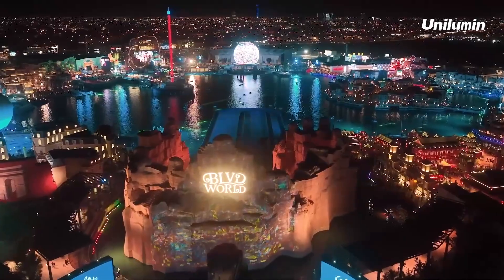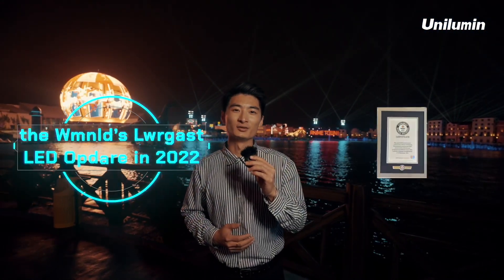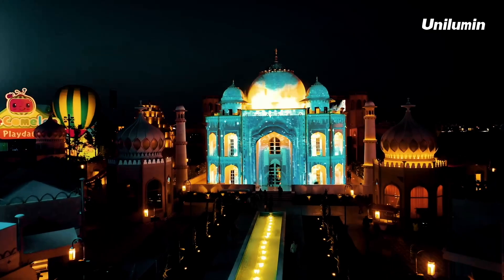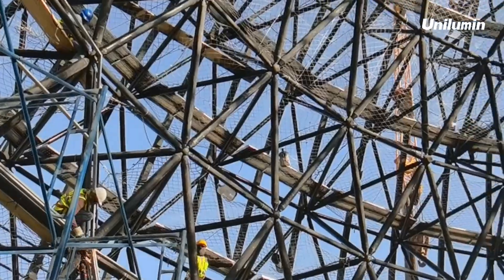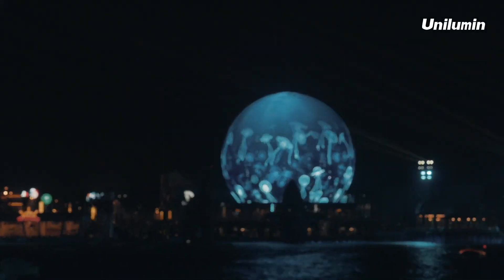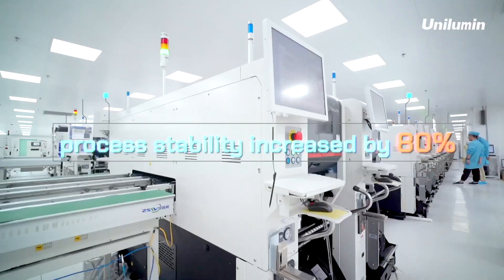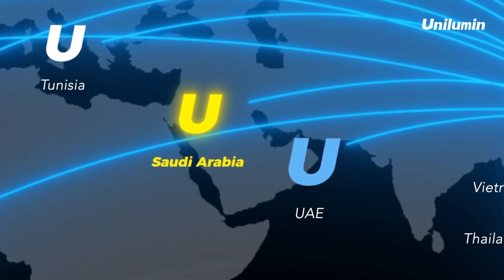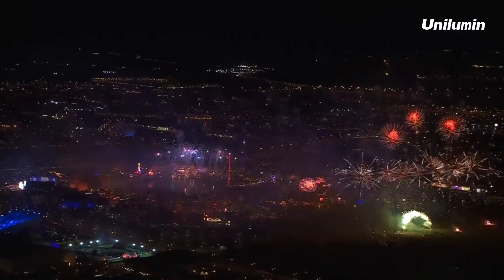How Unilumin Built 15000 SQM Project in 82 Days — Break Guinness World Records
15000sqm mega project completed in only 82 Days! The fastest project delivery with a GuinnessWorldRecord! The Boulevard World in RiyadhSeason 2022, where is famous for the world’s largest LED sphere in 2022, has deployed a large and complex network of Unilumin solutions. From foundation laying to structure construction, from system and circuit layout to display installation, from commissioning to operation…all finished in 82 days
Wonder how Unilumin built the miracle? Click the video to find out the answer